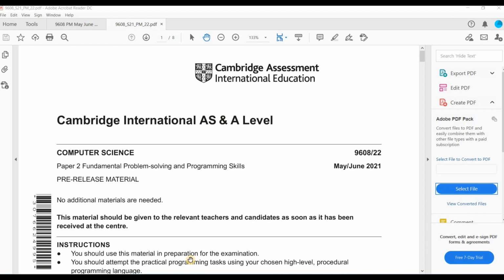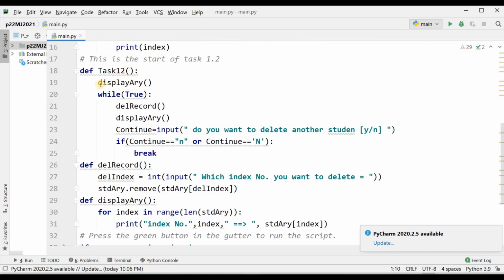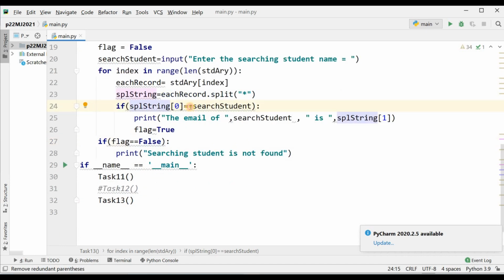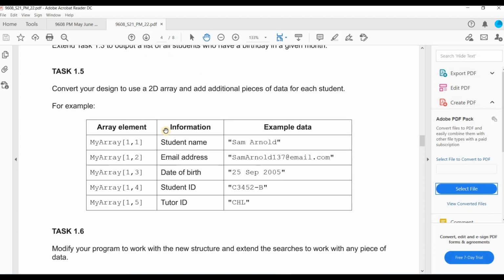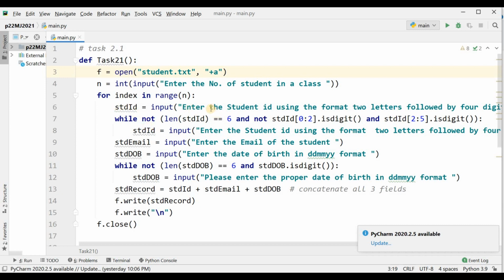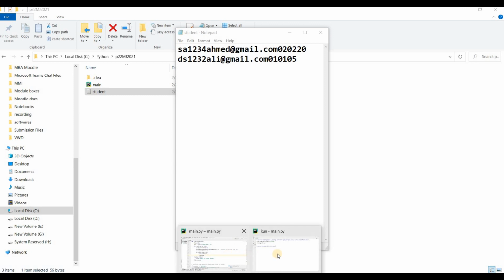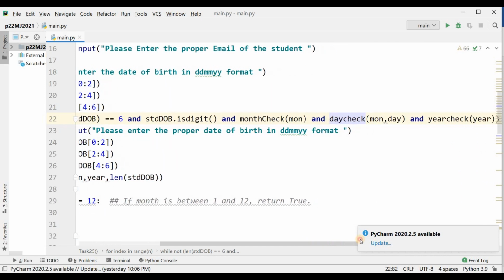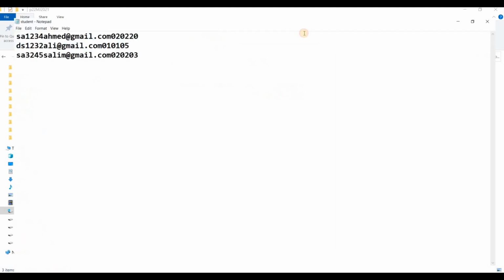9608 May June 2021 Pre Release P22 Solution Computer Science ||CIE AS Computer Science 9608 P22 PreM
This video is about to solve the prerelease material Paper2 Computer Science 9608 from Cambridge International examination (CIE).
Please find the following link to get this paper.

Python PRM Oct Nov P22 Solution|| 9608 Oct Nov 2020 Pre Release P22 Solution Computer Science Python

9608 Oct Nov 2020 Pre Release P42 Solution Computer Science || CIE Computer Science 9608 Task 2 & 3

9608 Oct Nov 2020 Pre Release P22 Solution Computer Science || CIE AS Computer Science 9608 P22 PreM